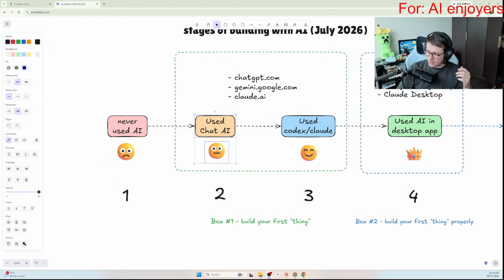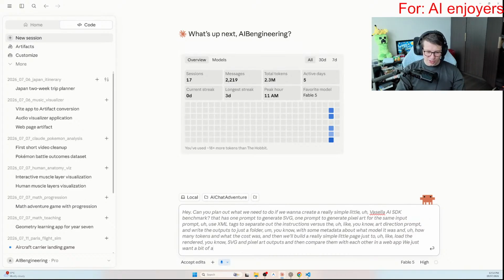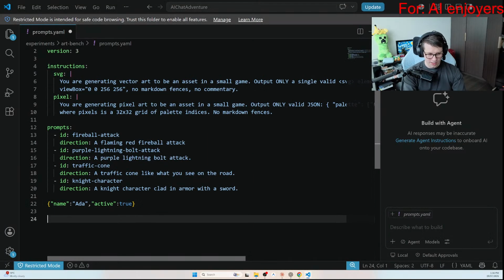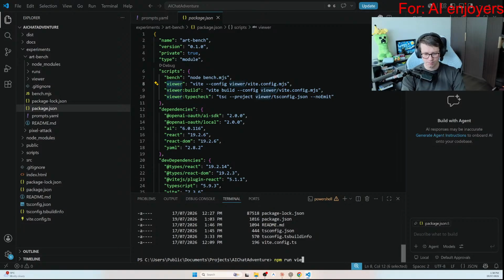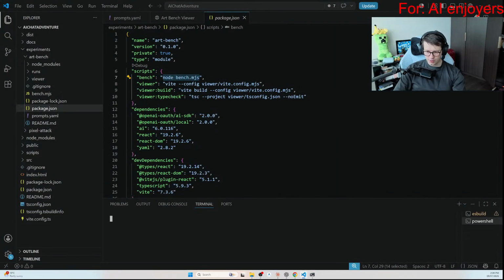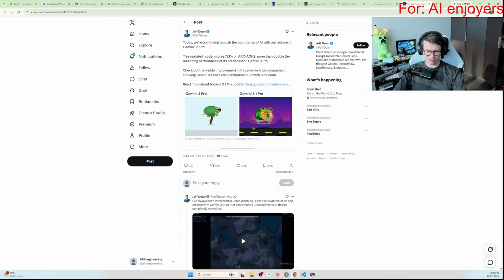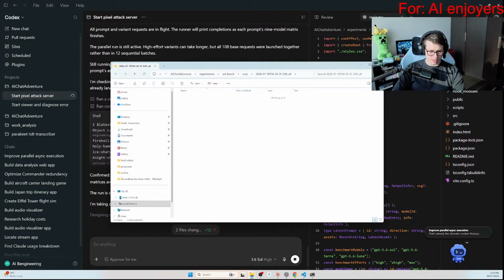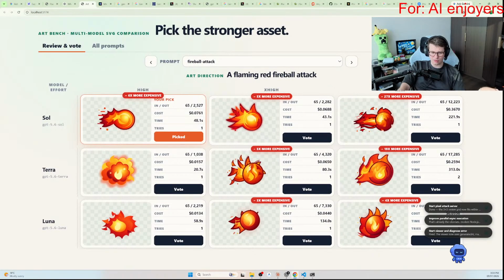Sunday AI game art experiments!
Building towards a stream-interactive AI game!